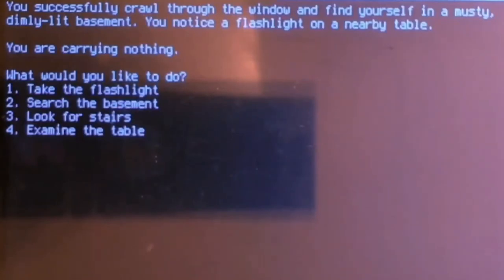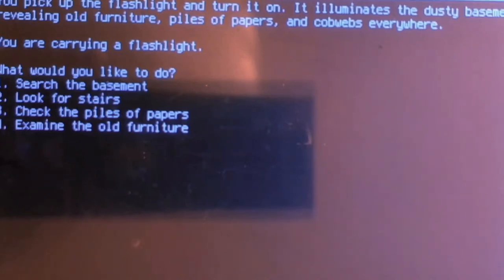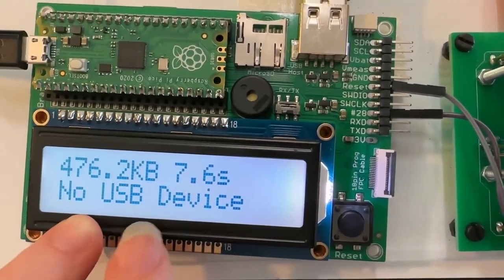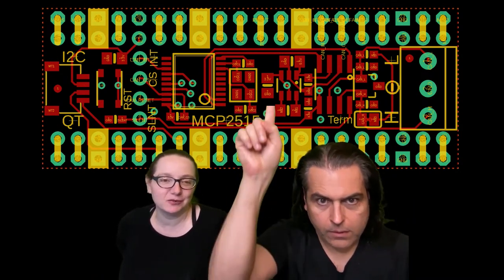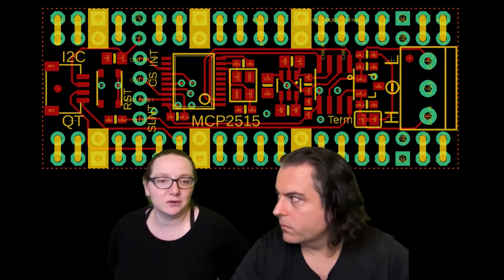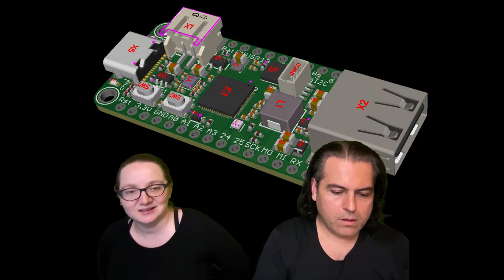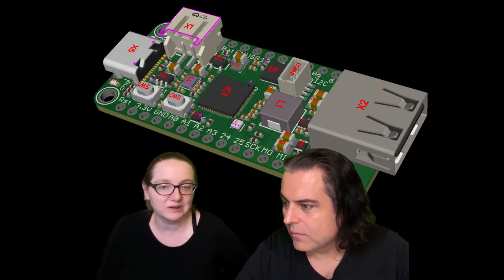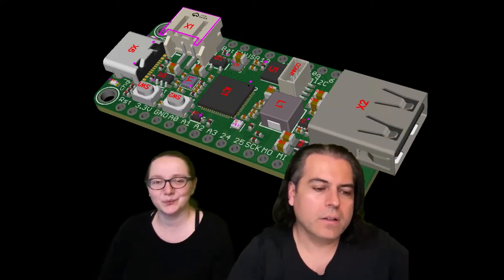Adafruit Top Secret March 8, 2023 Adafruit AdafruitTopSecret @Adafruit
The hush-hush news from Adafruit in New York. Broadcast March 8, 2023